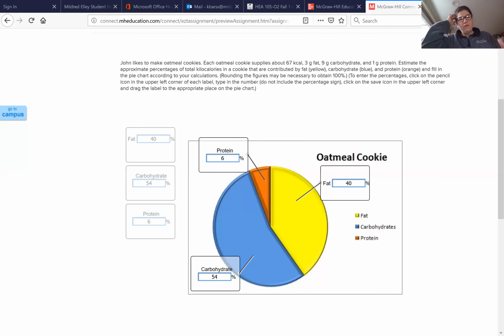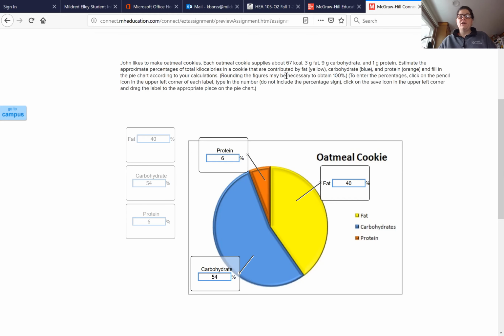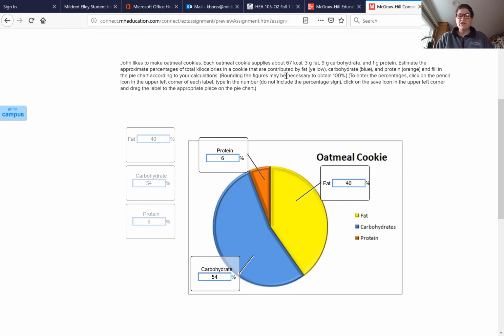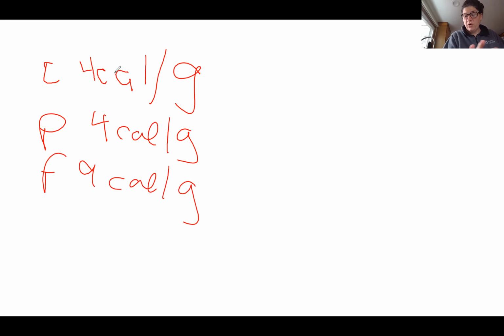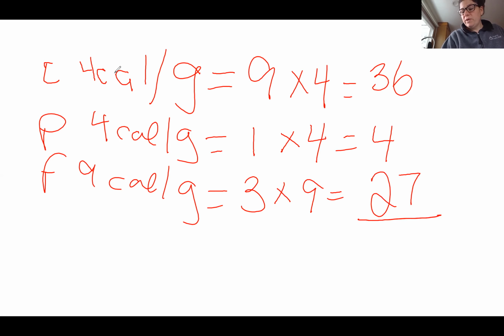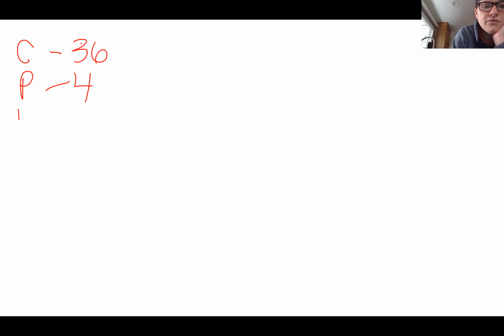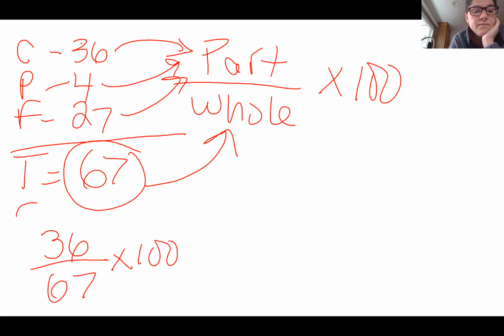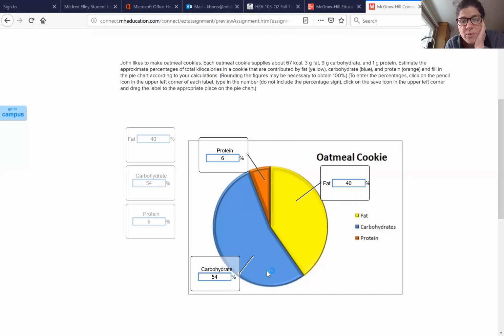Calculating calories and percentages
Please watch this short video for help with doing your calculations